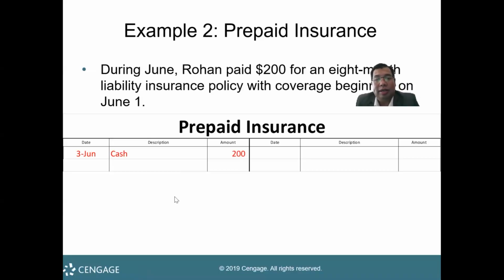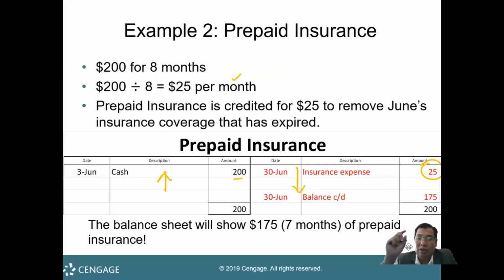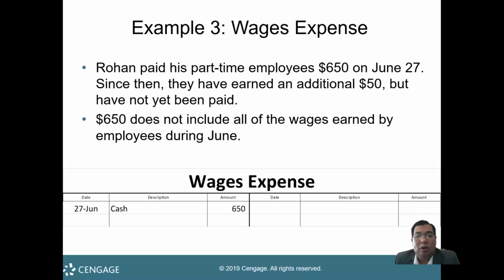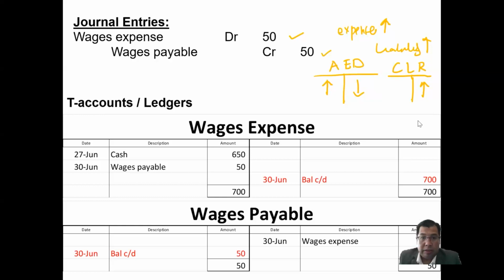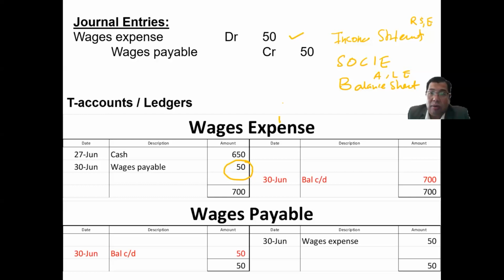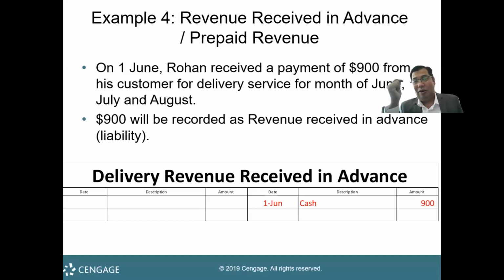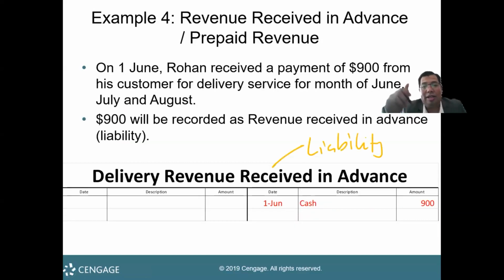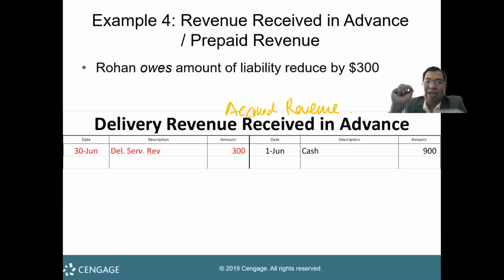Part 4 Adjusting Entries & Worksheet